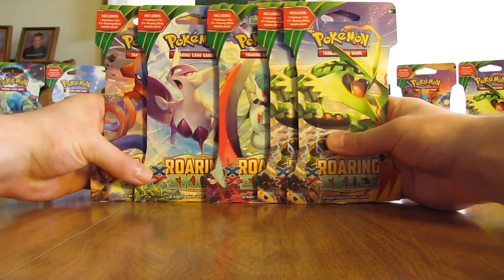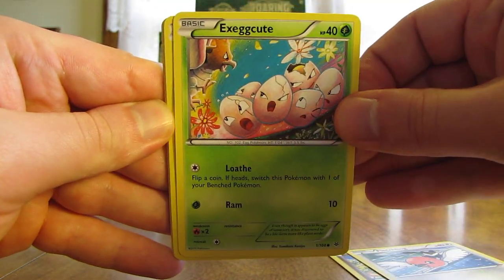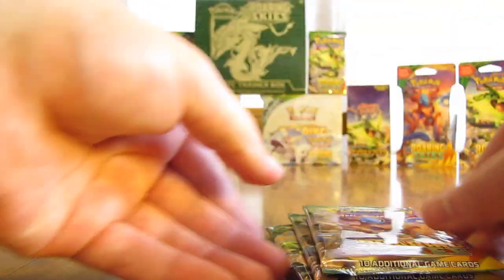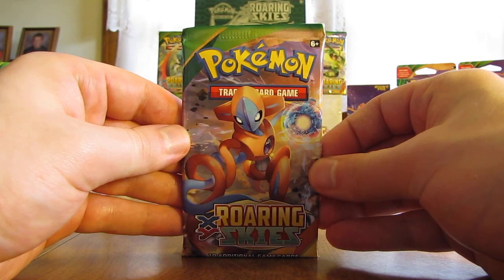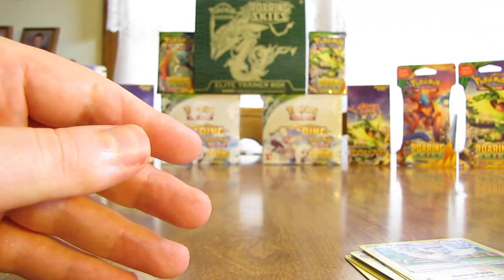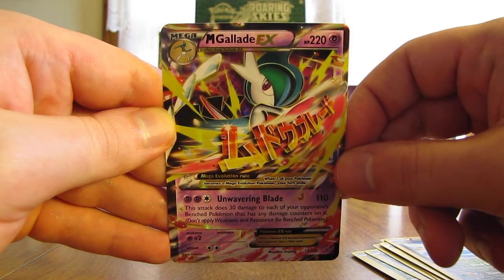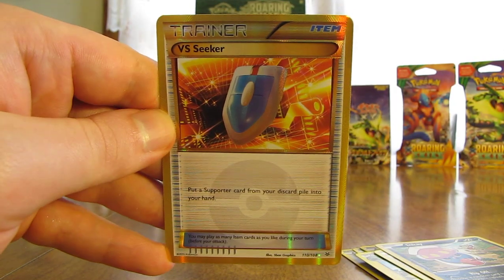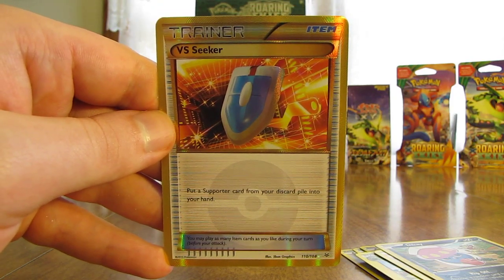5 Roaring Skies Booster Pack Opening (Amazing Pulls!)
5 Pokemon Roaring Skies booster packs are opened in this video which include some absolutely amazing pulls!  I bought these packs from Walmart for $4.18 a piece.